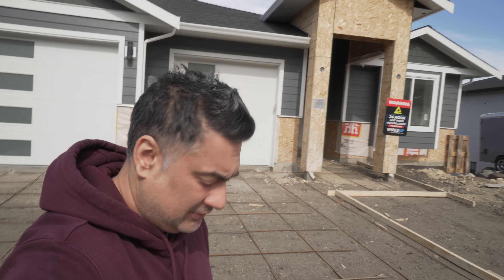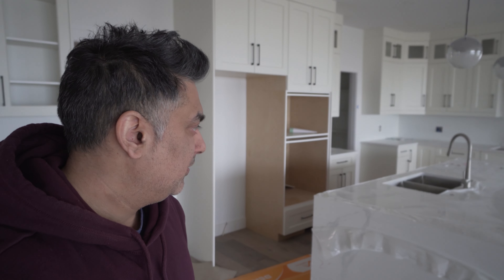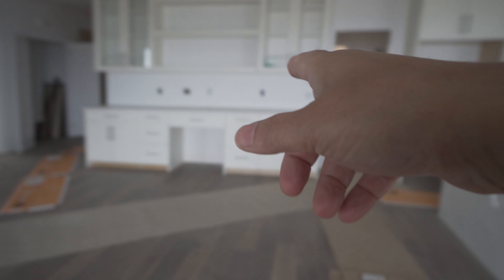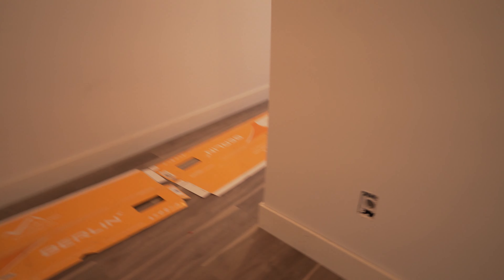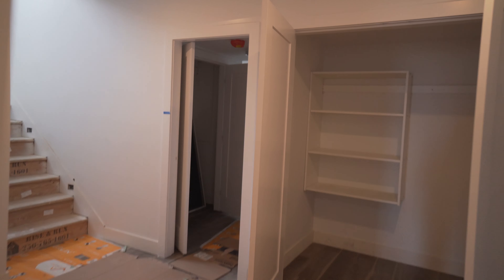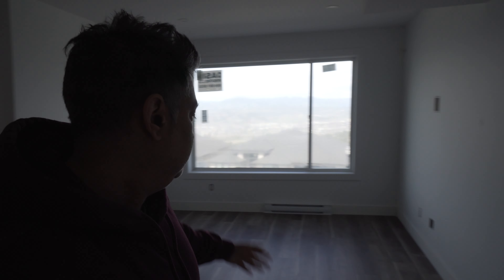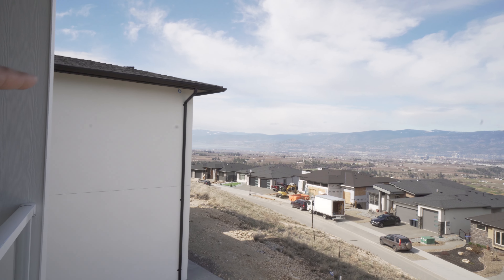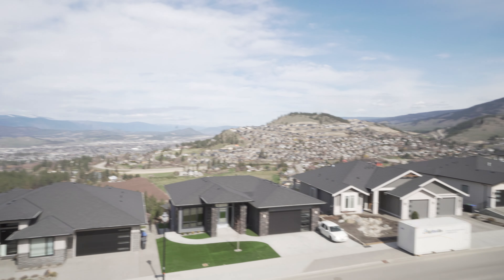HELLO THERE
✅ Tesla Accessories:
⚡️ BMZX Charging Cable Organizer ➡️

✅ Camera Gear:
⚡️Main Camera: Sony A6500 ➡️
⚡️Main Lens: Sony 10-18 F4 Lens ➡️
⚡️Rode VideoMic Pro ➡️
⚡️Dell Inspiron 15 Laptop ➡️
⚡️Yongnuo LED Video Light ➡️